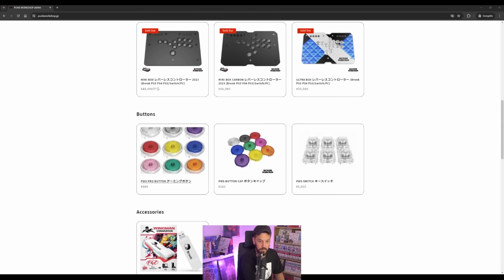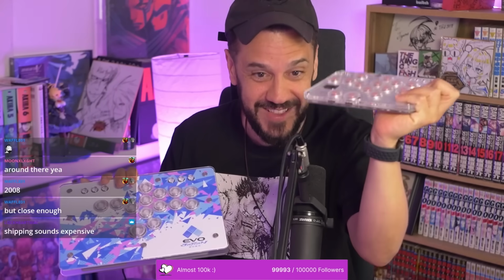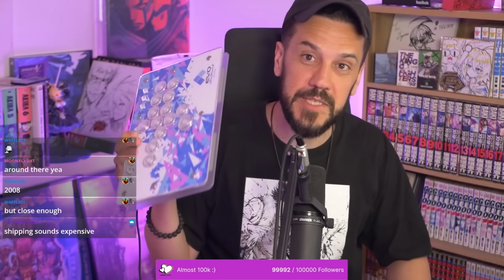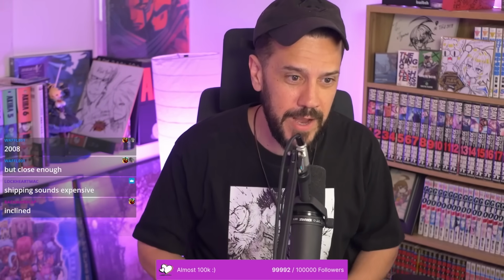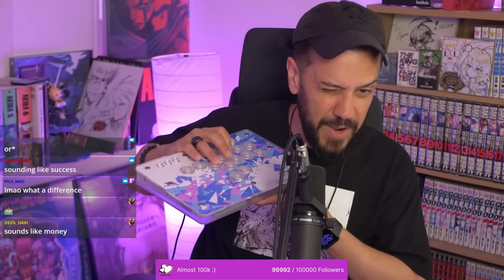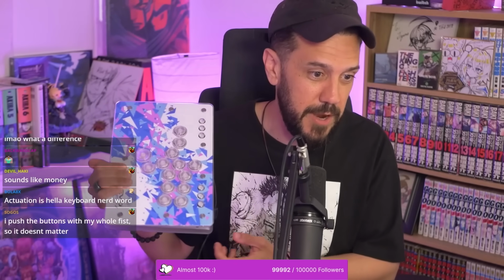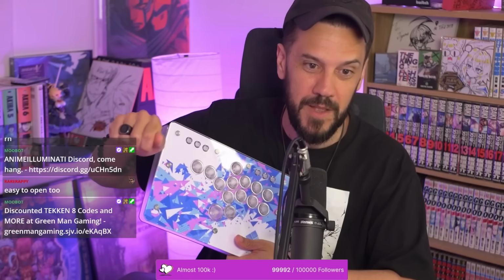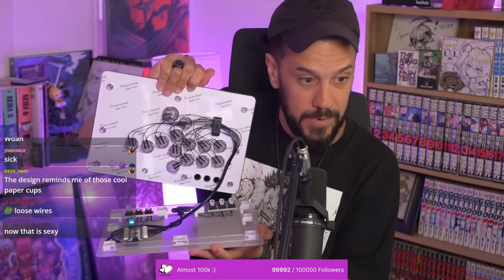The SILENT Controller Taking Over Japan - Punk Workshop Review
Yet another leverless controller enters the market!